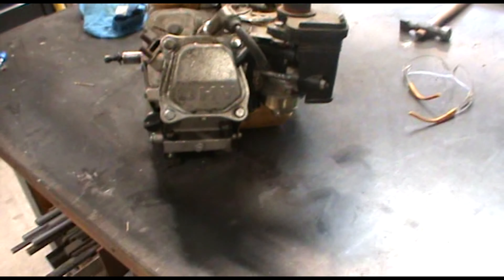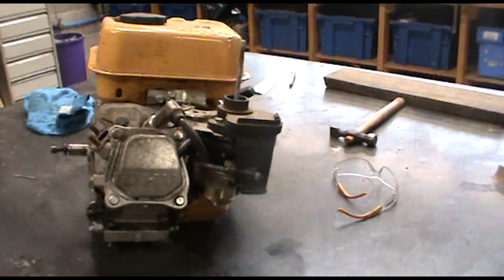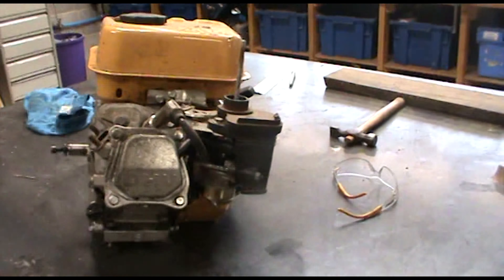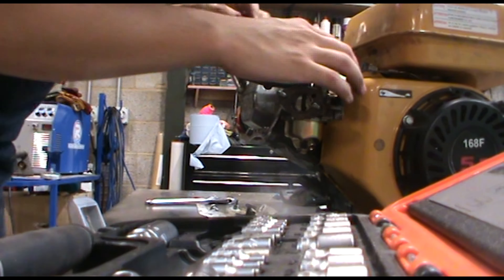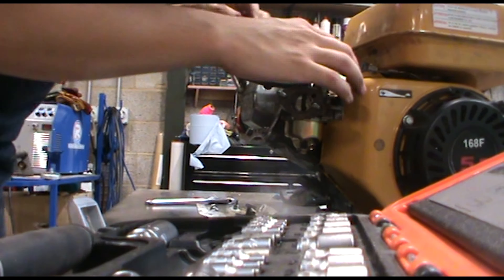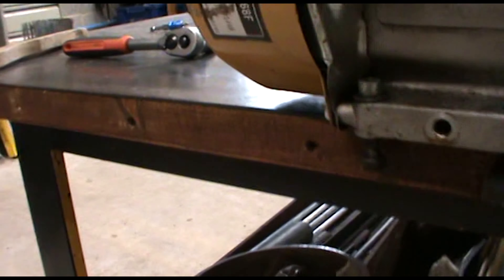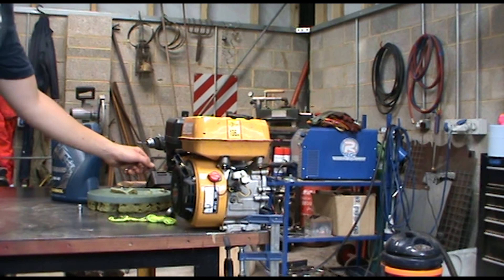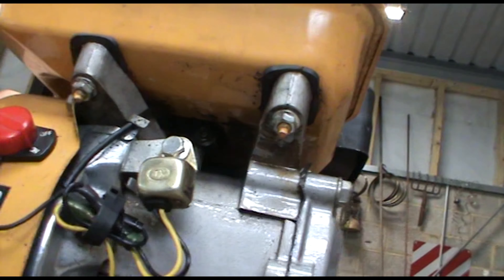Fixing 200cc Engine from a Pressure Washer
I finally got round to fixing an engine I bought off Ebay.
I worked my little hands on this and  went through trouble shooting.
The engine is a Chinese version of the 200cc Honda engine. A knock off, looki liki. Same same but different.